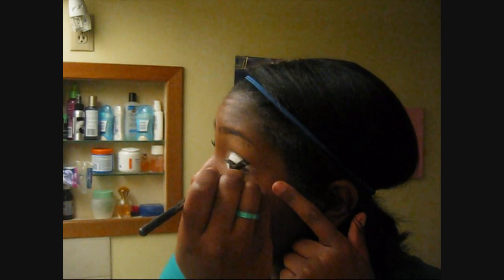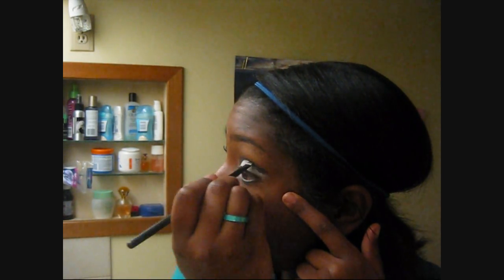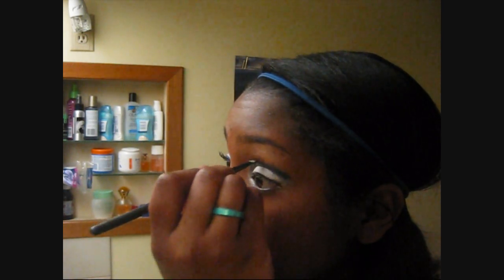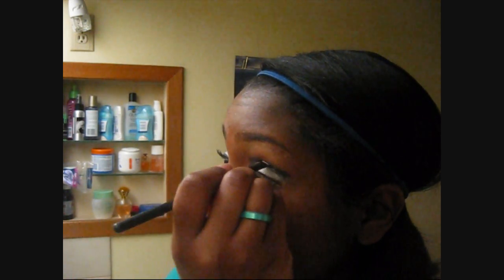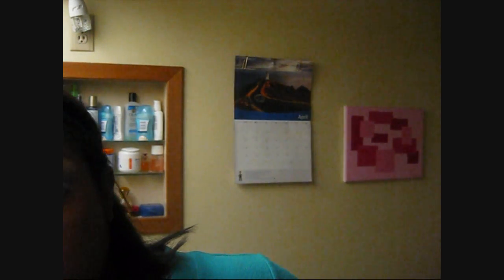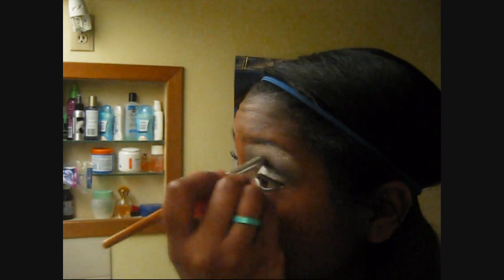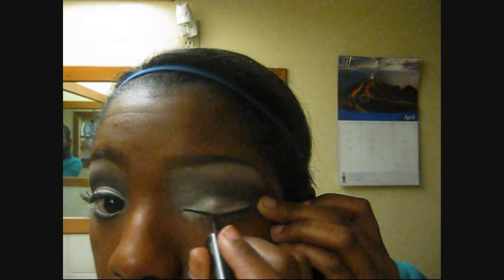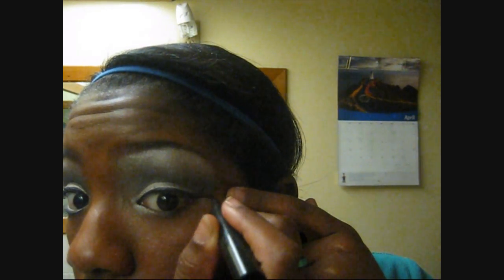Christina Aguilera Inspired Tutorial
This is my first whole eye makeup trial and I think it went pretty well!!
I found this look off of Lauren Luke's Youtube page - Panacea81

Tell me what you think about it!!